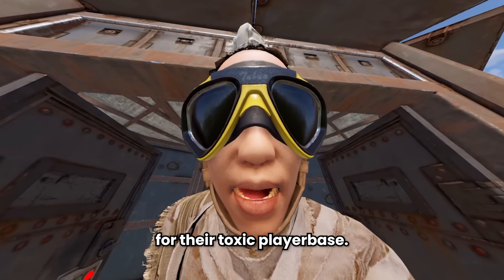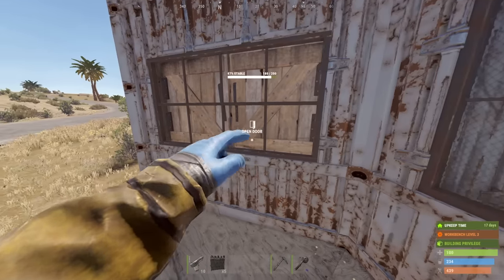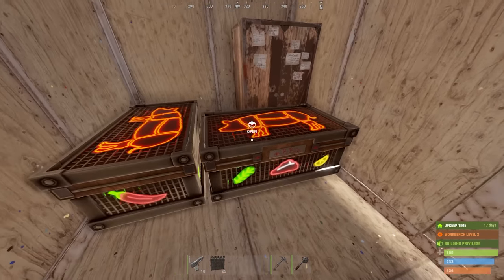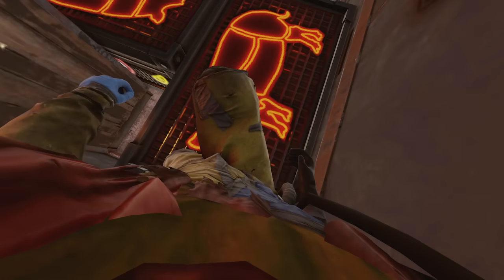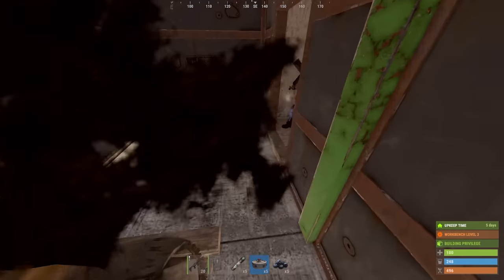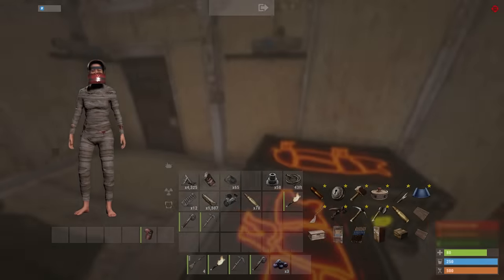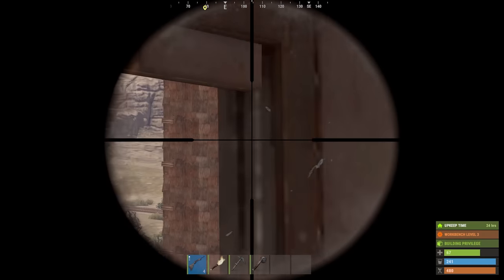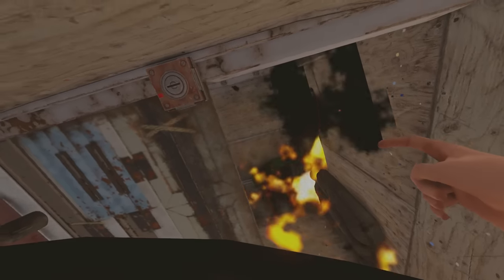I made Modded Rust Players Trap Themselves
no one messes with my trap bases.

The only aim in Rust is to grief. To do this you will need to overcome struggles such as mic spam, cheaters and being called various r*cial sl*rs. Build a wall around supermarket. Build a Trap Base. Kill new players for fun. Protect yourself from hackers, and don't play on official servers. Create alliances with other players and form a town, and then immediately get raided by 20 people. Do whatever it takes to survive.